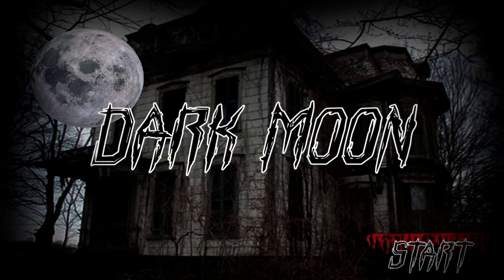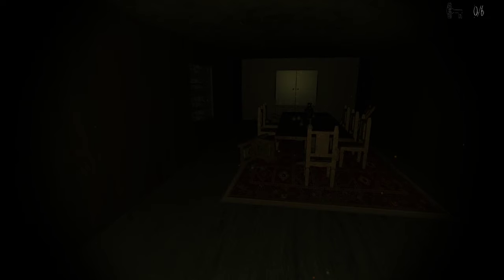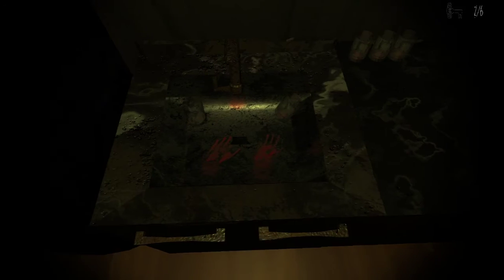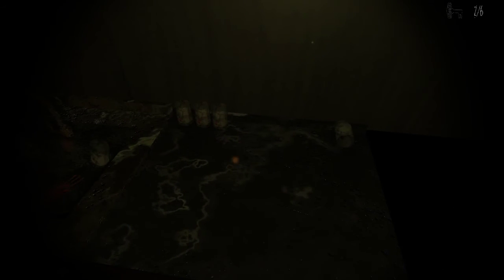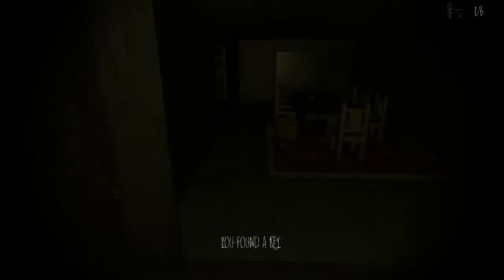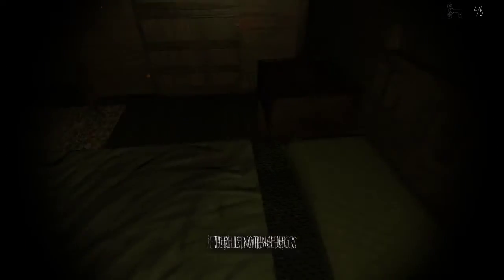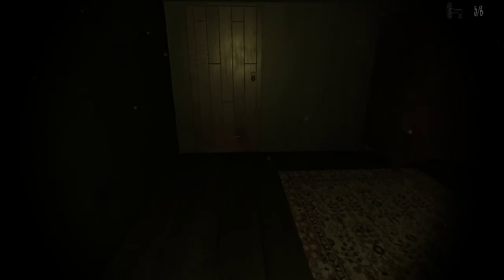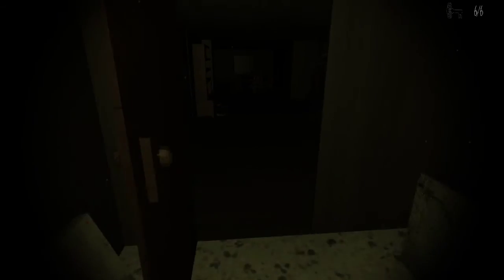Dark Moon Beware the Man that runs around in a trash bag squealing at you!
We beat it!? I think? Pretty Sure got outside at least lol.